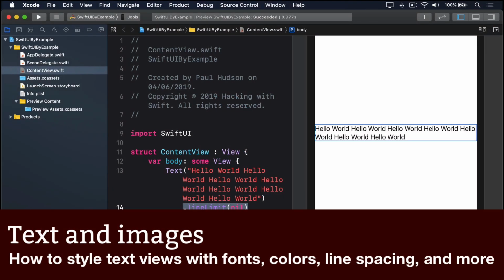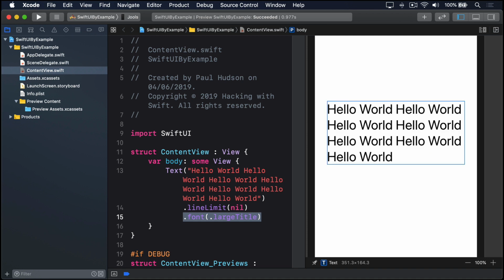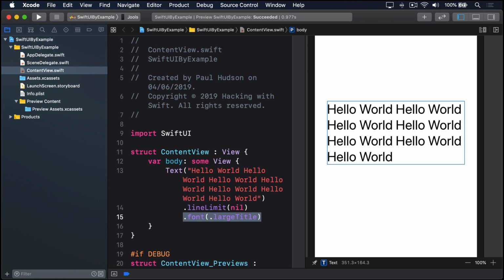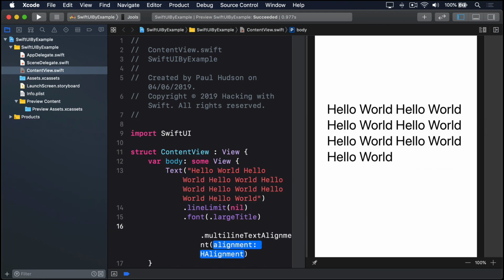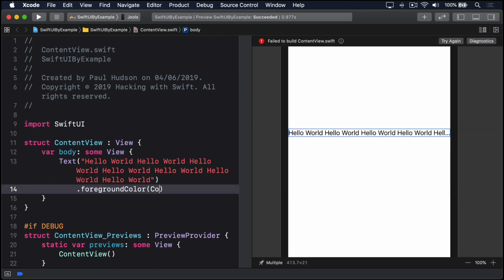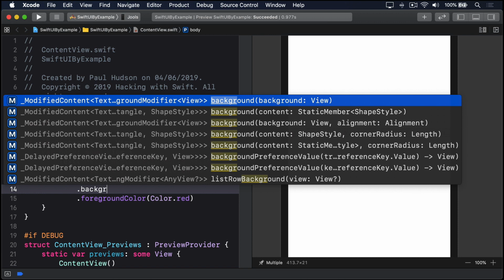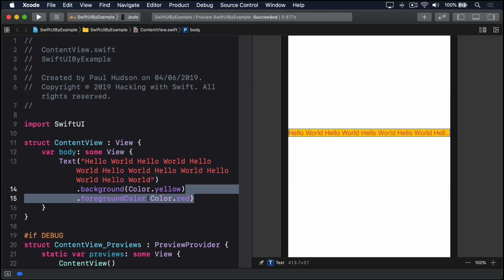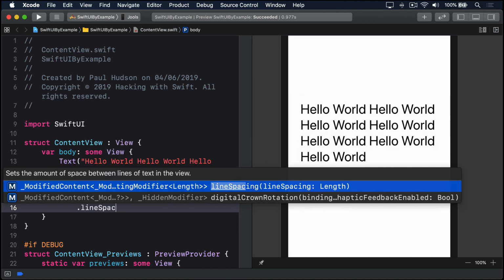How to style text views with fonts, colors, line spacing, and more - SwiftUI by Example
Not only do text views give us a predictably wide range of  control in terms of how they look, they are also designed to work seamlessly alongside core Apple technologies such as Dynamic Type.